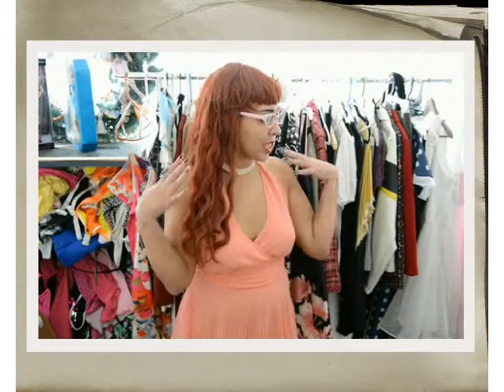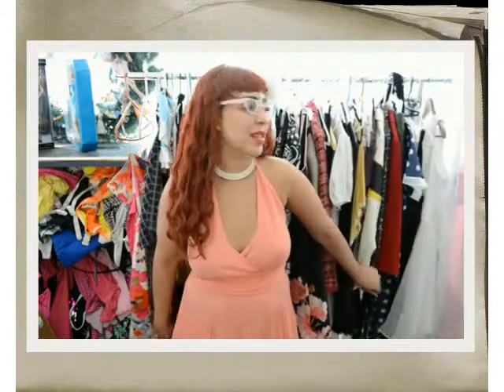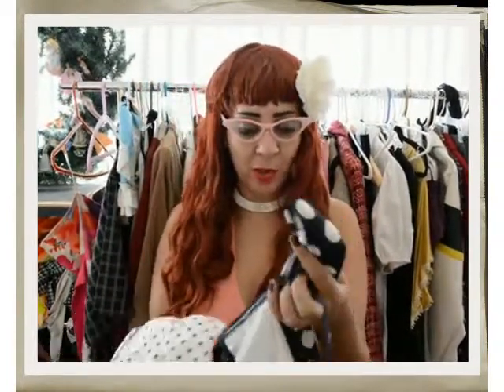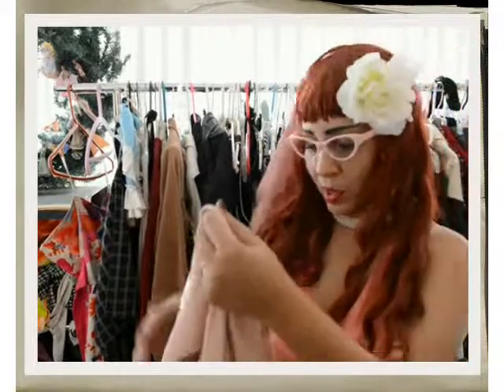New Show On Pin Ups Tv , " Dianna Prince's Pin Up Closet! "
Dianna Prince is now filming for her new show, " Dianna Prince's Pin Up Closet! "
This will be an exciting show filled with pin up fashion! Watch as my closet changes from week to week! Get tips on finding favi pin up wardrobe on any budget! will feature pin up designers, pin up models, photographers and more! All topics will be fashion related to the Pin Up World! Many awesome guests will stop by and visit my pin up closet! Models will go through wardrobe for upcoming shoots, students will choose wardrobe for their work shops / shoots and I will pick out my wardrobe for all my exclusive magazine shoots!
Visit PinUpsTv on facebook for updates, behind the scenes images from shows and more!